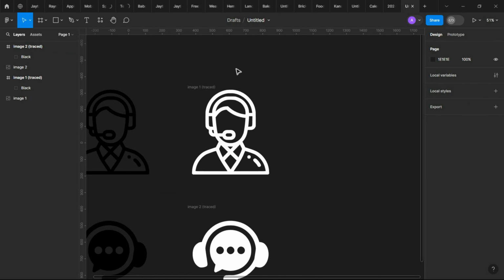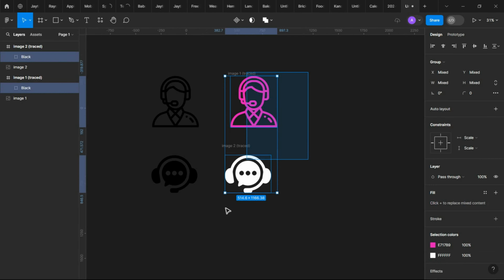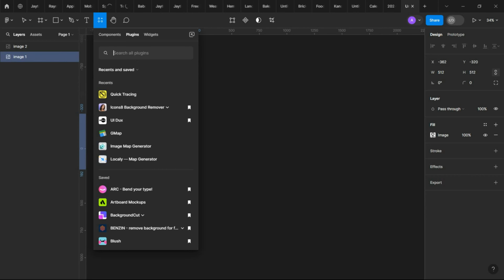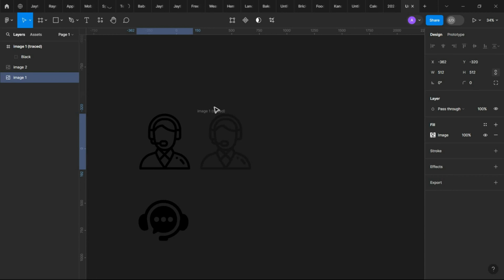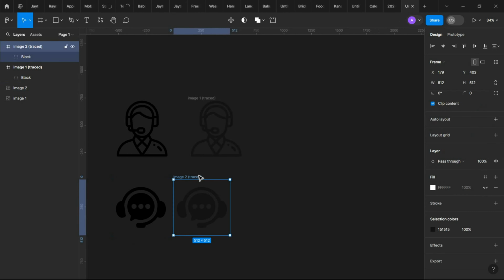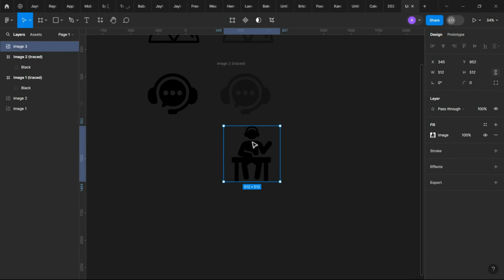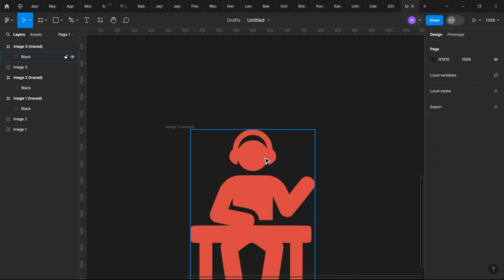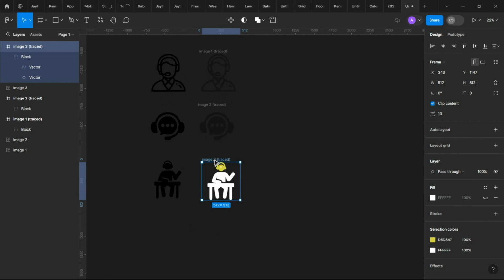Easily Convert Png Icons To Editable Svgs In Figma In Seconds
In this video, I’ll provide an in-depth explanation of how to convert a PNG icon into an editable SVG using Figma in seconds

Do you have any questions, tips, or ideas about WordPress, Elementor & Figma?